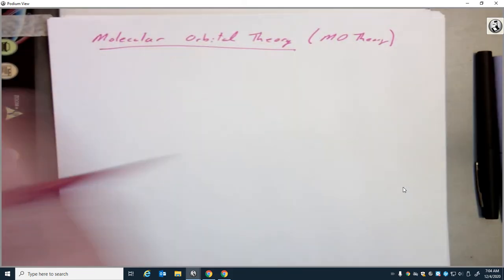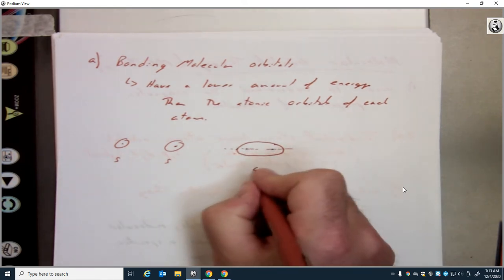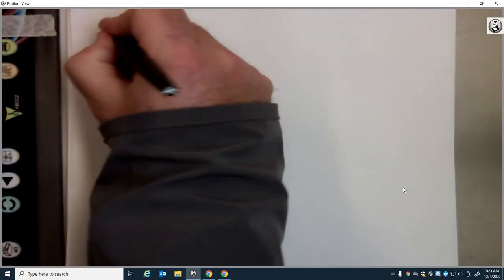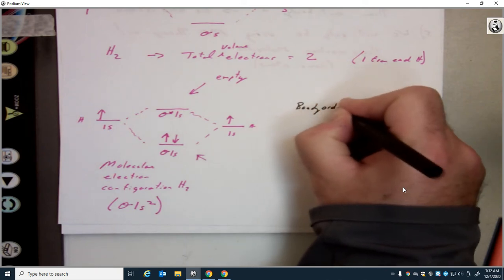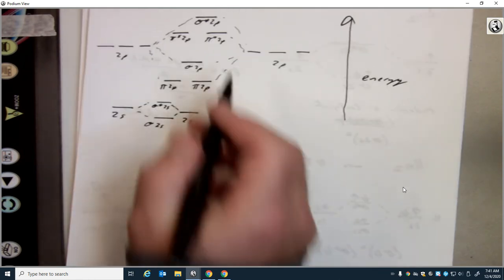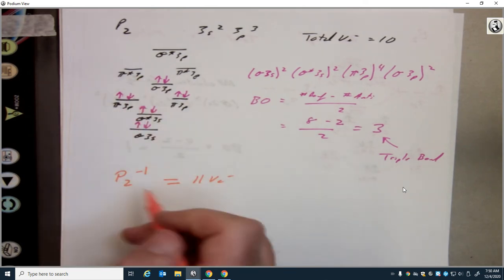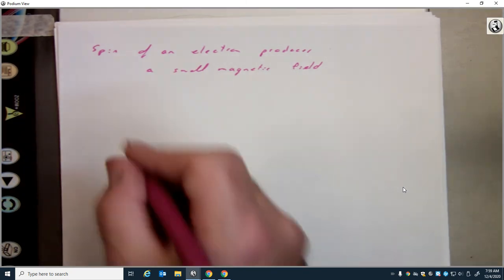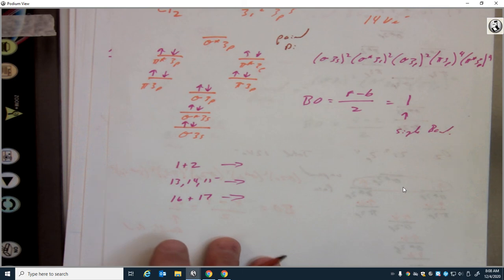SUPA Molecular Orbital Theory